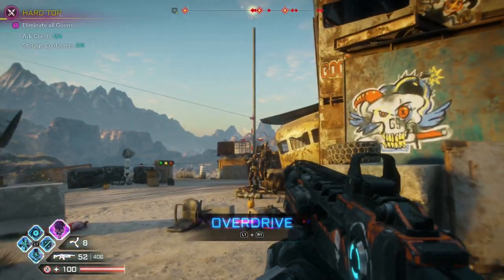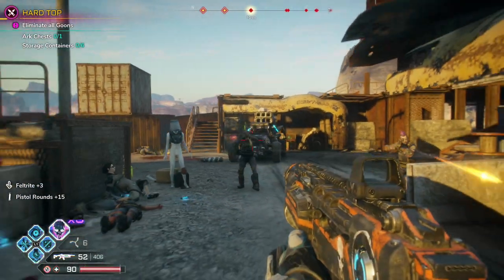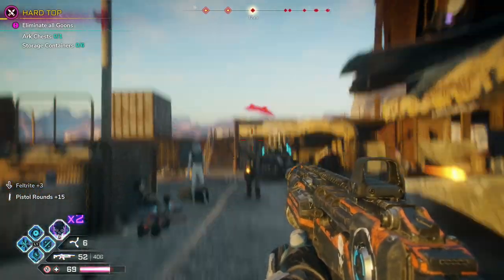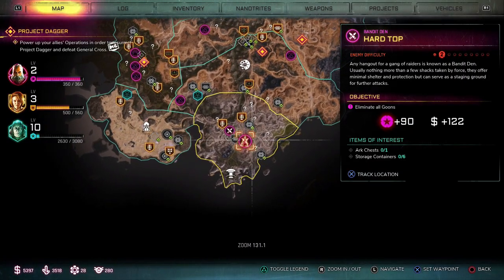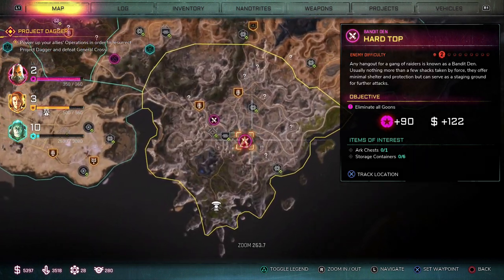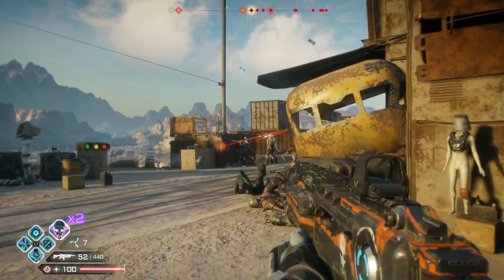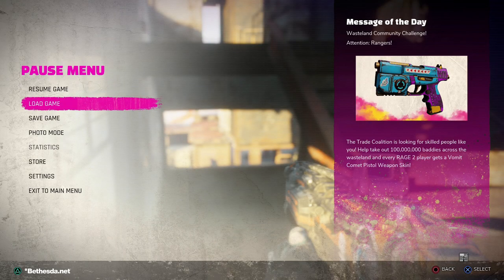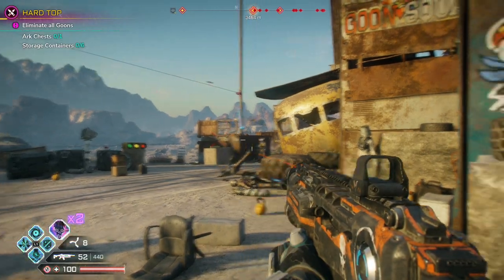Rage 2 Off With Their Heads Trophy / Achievement Guide - Headshot enemies using the Wingstick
How to unlock Off With Their Heads in Rage 2. I will show you an Easy Method to Headshot a total of 100 enemies using the Wingstick.

A Noah Lot – Complete 5 Arks

Acid House – Complete the Torn Plains Race under 3:03

Post-Post-Apocalyptic Poster Child – Collect all other trophies

Skeet Shooting – Hit an airborne enemy with the Shotgun’s Slug Shot

Hyper-Express – Kill 2 enemies with the same shot using the Hyper-Cannon

Overly driven – Reach an Overdrive multiplier of 10

THIS IS RAGE – Use Dash Strike kick to kill 10 enemies

 Explosive Ending – Kill an enemy with a Turret Drone explosion

Zipper – Kill 13 enemies while riding ziplines

The Bigger They Are… – Kill 7 Abadon Mutant Crushers

Hot Potato – Reflect an enemy’s grenade

Goon De-leet – Kill 1337 Goons

Peek-a-boo – Kill a cloaked Shrouded enemy

Bytesize Takedown – Destroy 128 Vehicles while driving the Phoenix

Gonevoy – Take down 1 Convoy Leader

Crushed – Kill an Abadon Mutant Crusher with the Phoenix

On The Limit – Maintain top speed for 10 seconds with the Raptor

Hangtime – Jump over 100 meters with a ground vehicle

Acid House – Complete the Torn Plains Race under 3:03

Off Balance – Knock 19 bikers off their bikes with the Phoenix’s Dodge

Dozing – Scoop up an enemy with the Dumper Truck

Goon Fire – Blow up a Goon with the Goon tank Booma

The Ranger – Complete mission: The Ranger

Blackout – Complete mission: Blackout

The Signal – Complete mission: The Signal

Wasteland Celebrity – Complete mission: Wasteland Celebrity

Beneath the Surface – Complete mission: Beneath the Surface

Ground Control – Complete mission: Ground Control

Double Cross – Complete mission: Double Cross

Project Dagger – Complete mission: Project Dagger

Can’t Stop Pop – Pop 17 Balloons

Mata Hari Manners – Destroy 30 Spy Drones